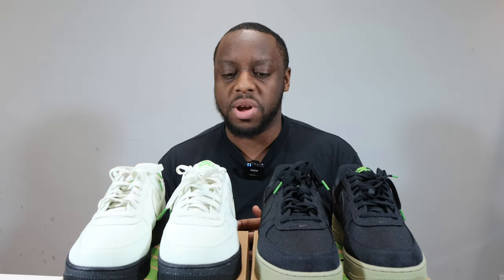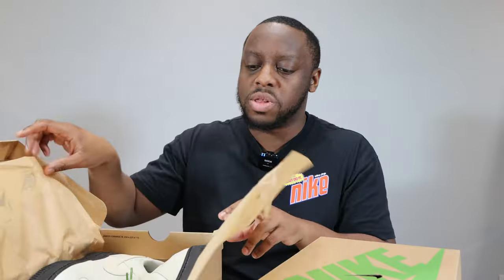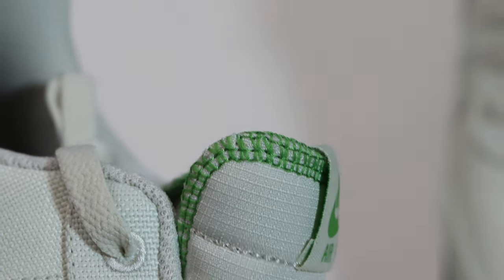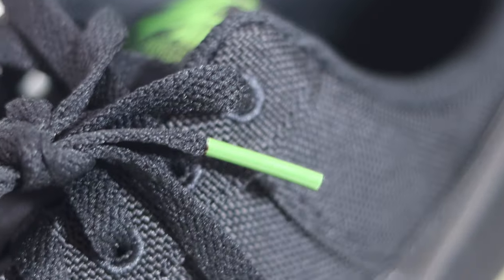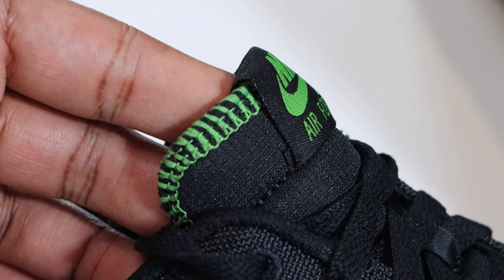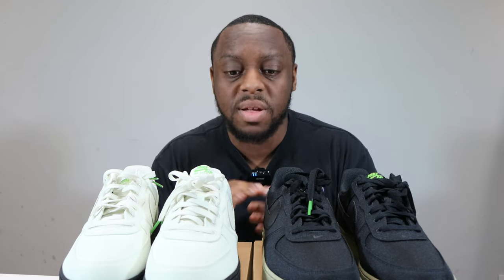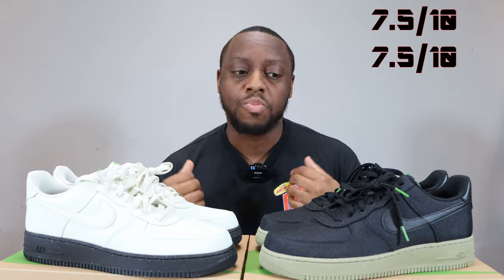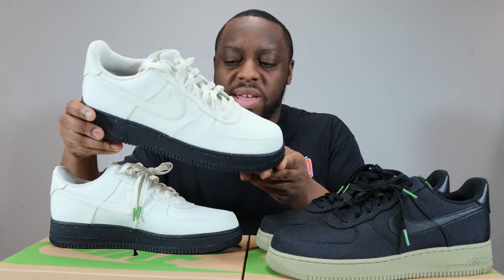Air Force 1 Move To Zero Seaglass Black Olive Sneaker Review Sustainable Schopes 033 FJ4160 001 002